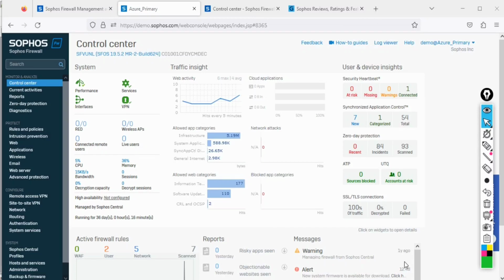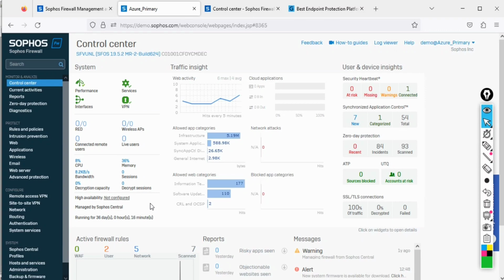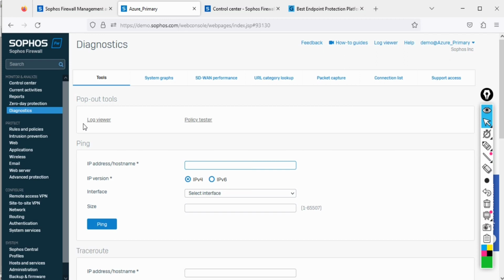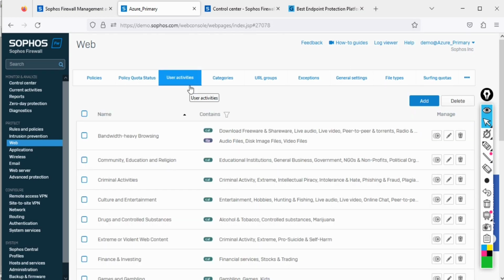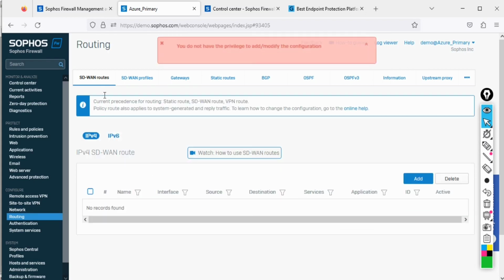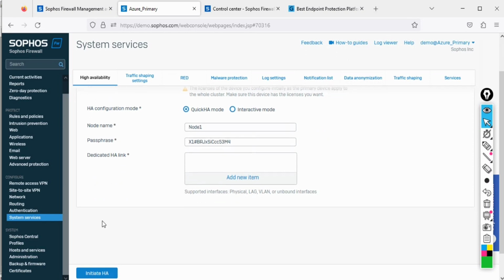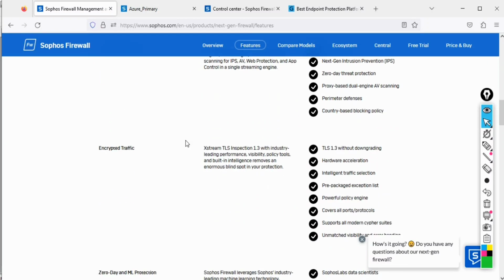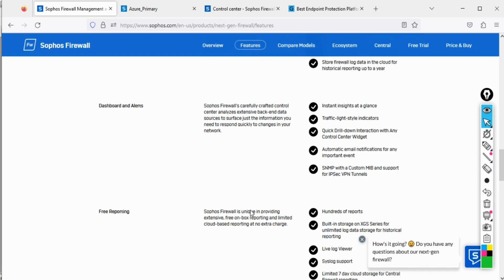Sophos Firewall- Introduction of Sophos NextGen Firewall